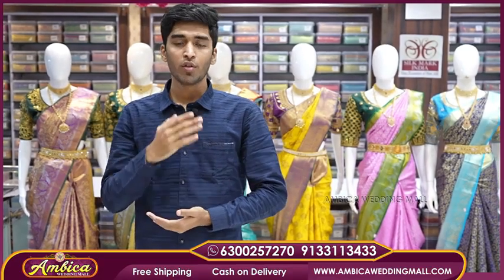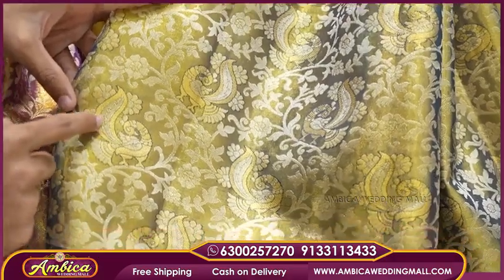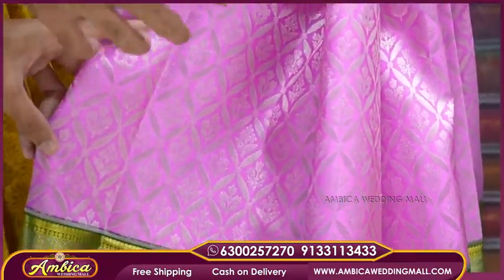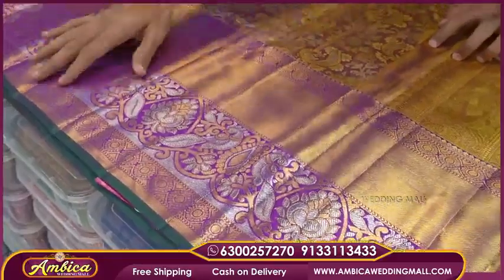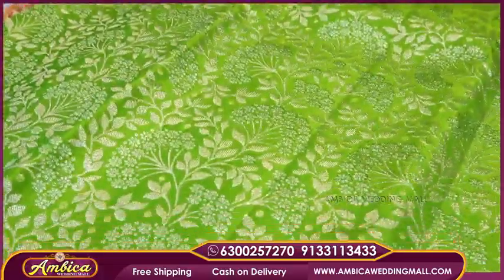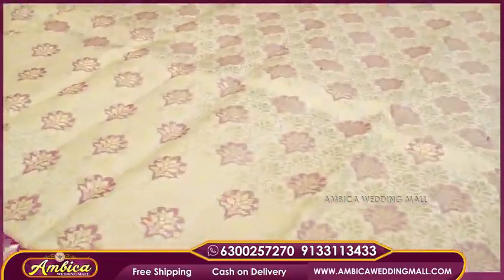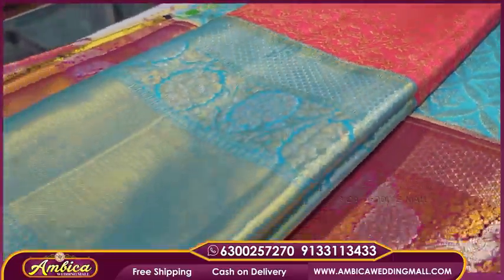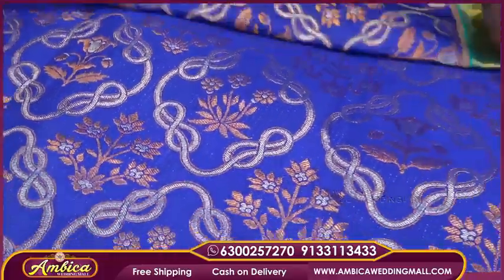#🤩Bridal Kanchi Pattu Handloom Sarees#freeshipping#COD Available#Pls Like Share Subscribe My Channel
Hello Madam/sir 🙏Welcome to AMBICA WEDDING MALL,
This shop Deal in Wholesale

Address - AMBICA WEDDING MALL 1-9-19/155, Besides E-Seva Lane Ramnagar HYDERABAD-500020.

Transport and Courier Facility is free for domestic customers (India).  & we ship  through out the Globe 🌎